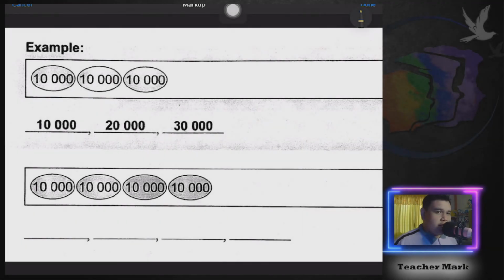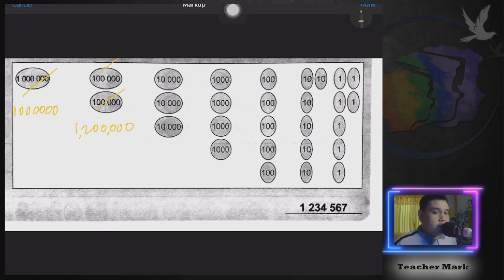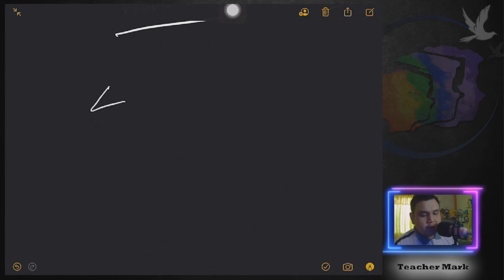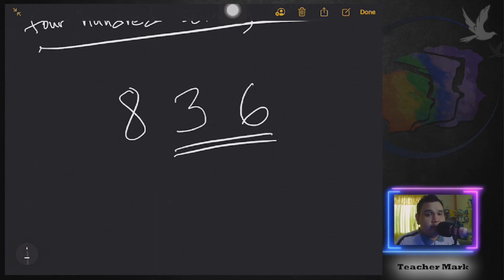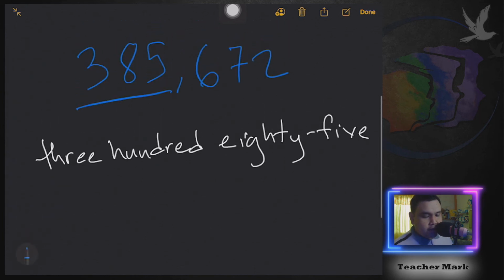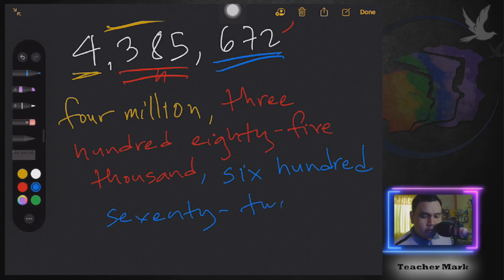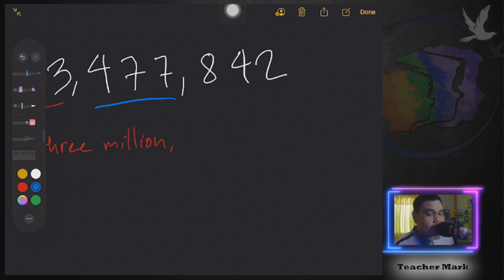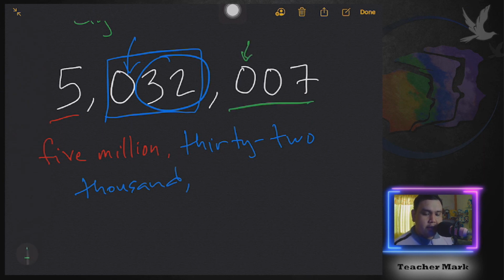Math 5 - Numbers to words (G5.1.1-3)